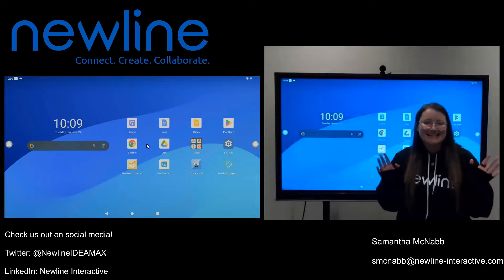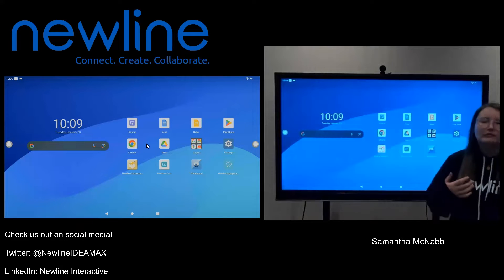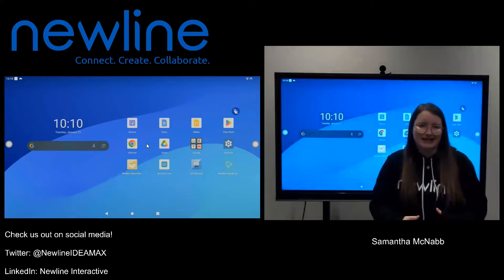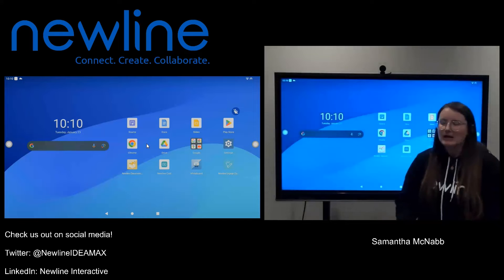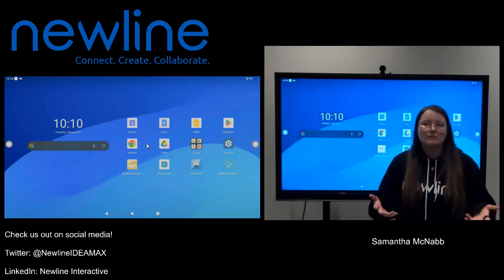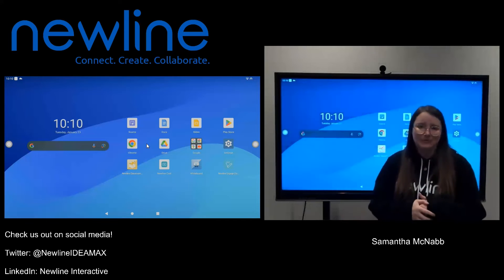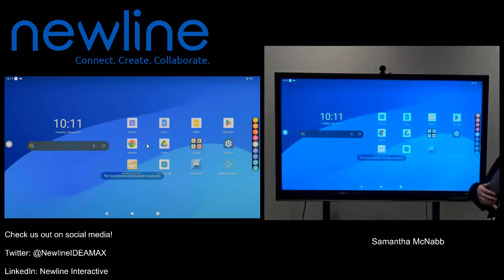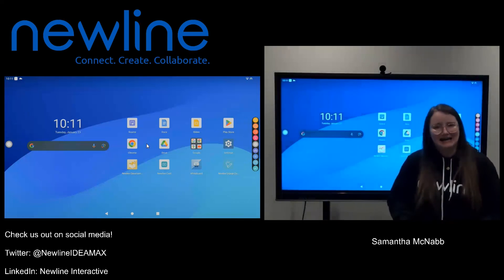Q Pro Series: Disabling and Re-Enabling Touch Functionality